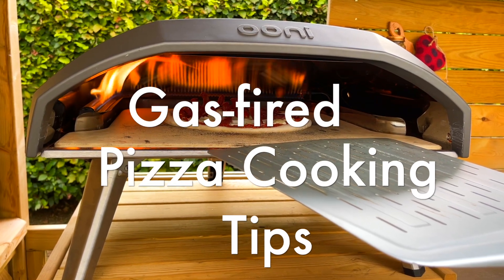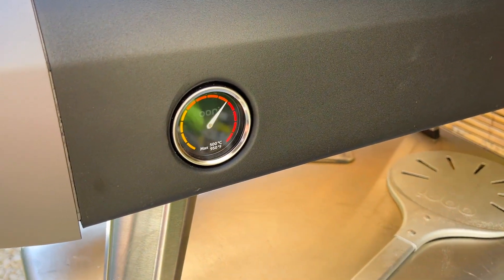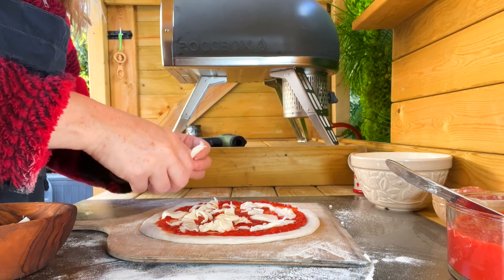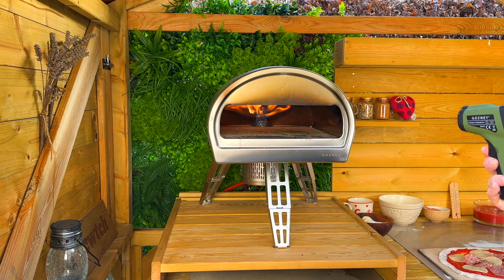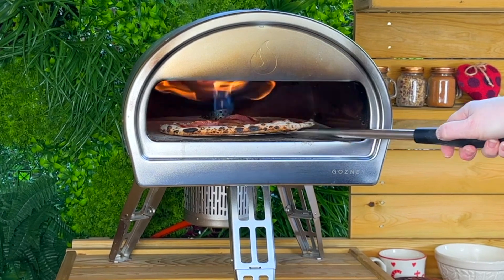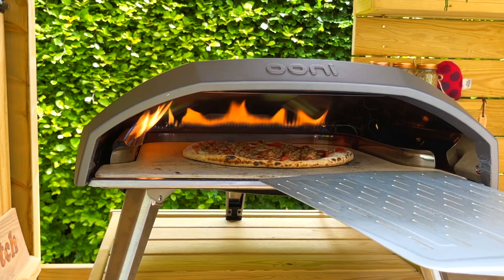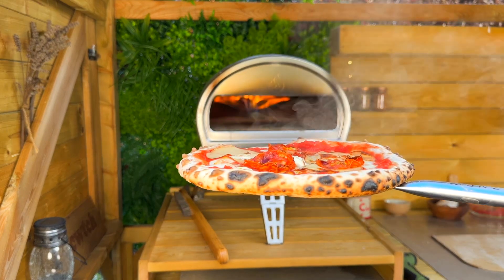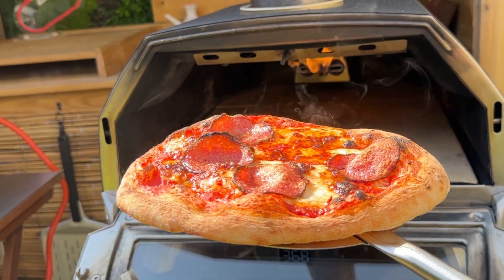My Gas-Fired Pizza Oven Home Cooking Tips! 🔥🍕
Hi! Learn my tips and tricks for cooking the perfect pizza in a gas-fired pizza oven! From temperature control to toppings, I'll show you how to make delicious homemade pizza every time. These are many of my favourite gas-fired pizza cooking tips in this video so please check them out!

I hope you enjoy this video, thank you so much for being here, I really appreciate you! ✨☕️

Our AMAZON shops that list the products I buy and use in my vids!

About me: Hi! My name is Ellie and I'm based in the UK.  I've been on a learning to cook pizza journey since 2017 when I bought my first pizza oven, the Ooni 3.  Through my videos here on this channel I share my pizza cooking journey with you using a number of different pizza ovens, including wood-fired, gas-fired and electric!  I share evidence based tips from my cooking to help you cook a super pizza right in the comfort of your home.

CHAPTERS:
0:00 Intro
0:32 Key Gas Components
0:55 Tip -  Pre-heat the oven to 450c
1:48 Tip - Use pre-heat time to prepare pizza
2:40 Keep an eye on the oven temperature
2:50 Tip - Cast iron pan
3:15 Tip -  Flame and Pizza Size Choice
3:50  Pizza Launch
4:09 Tip - Keep an eye on Pizza
4:20 Tip - Pizza Placement position
4:45 Tip - rotate pizza inside or outside the oven
5:30 Tip - turn the stone over after cooking
6:00 Tip - practice makes perfect!
6:15 Bye!